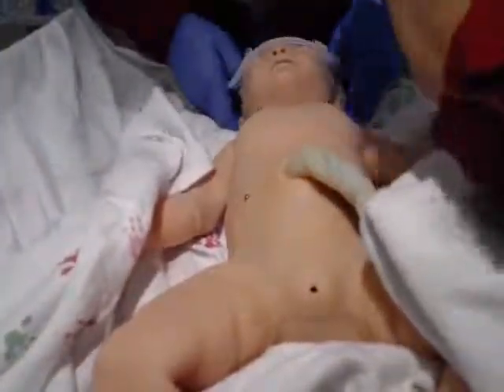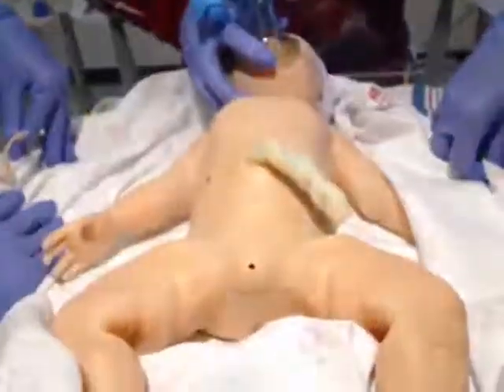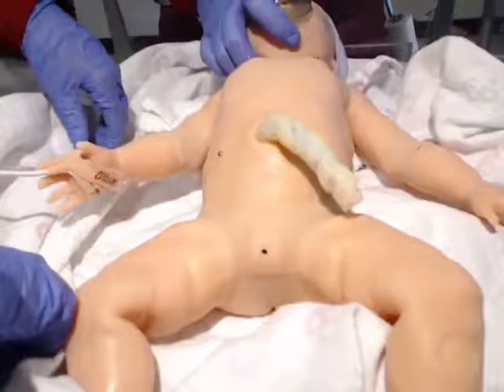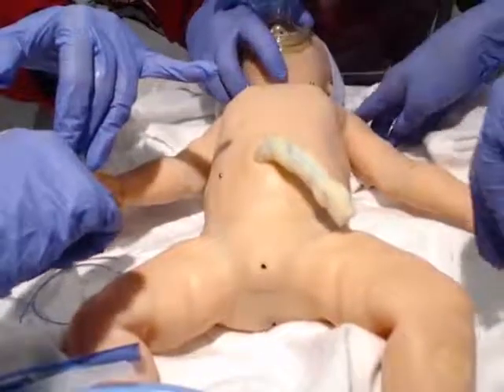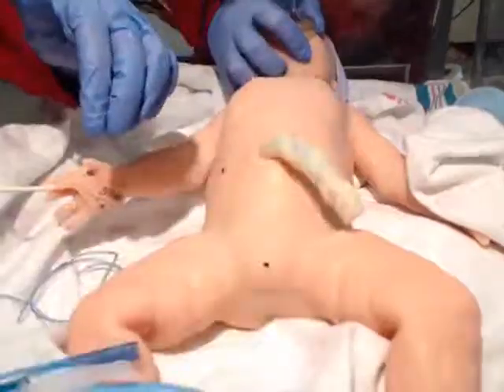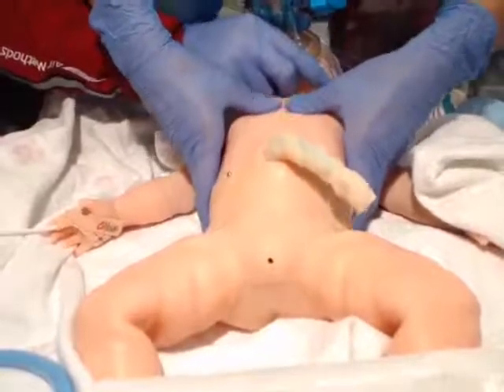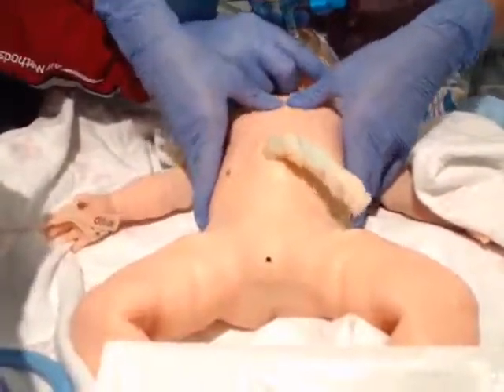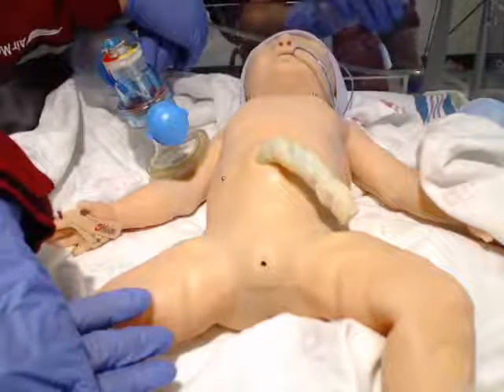Simulation Resuscitation of a Sick Neonate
This video is run as a simulation to reinforce the care priorities of neonatal resuscitation. Providers are encouraged to attend an NRP course, however, this video demonstrates the priorities and practice pearls utilized in an neonatal resuscitation.